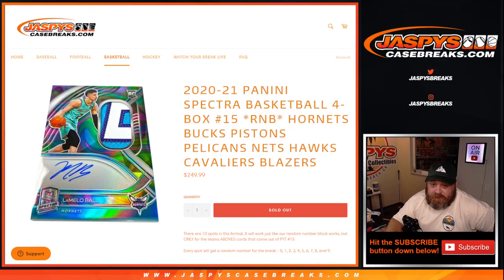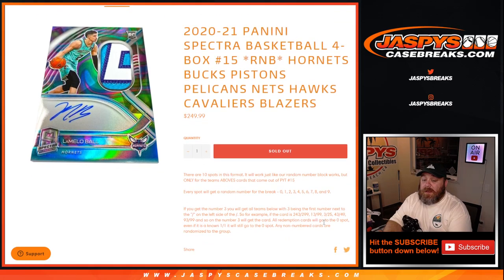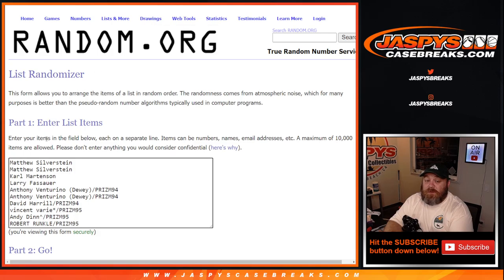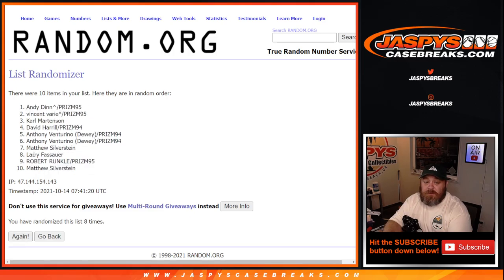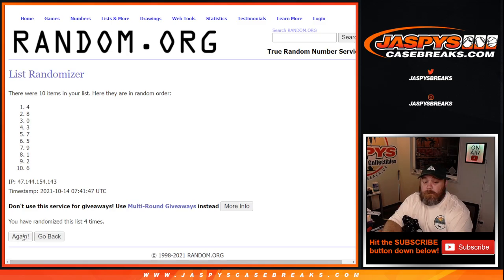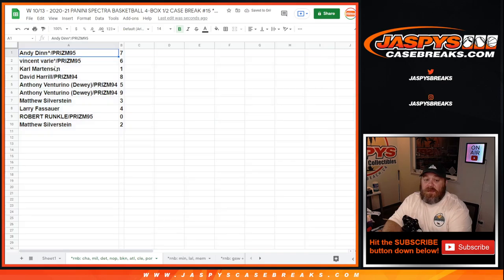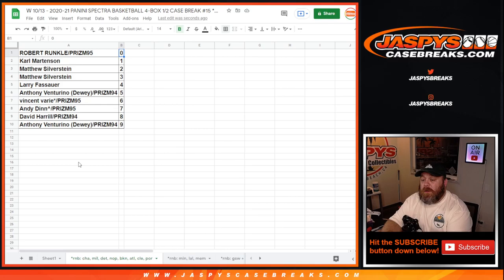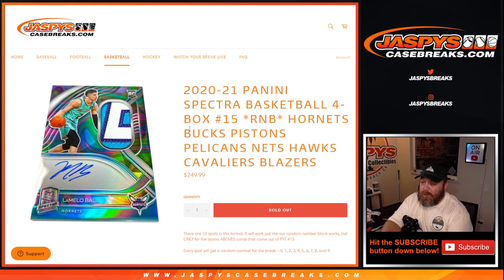W 10/13 - 2020-21 PANINI SPECTRA BASKETBALL 4-BOX 1/2 CASE BREAK #15 *PYT* (RNB: cha, mil, det, ETC)